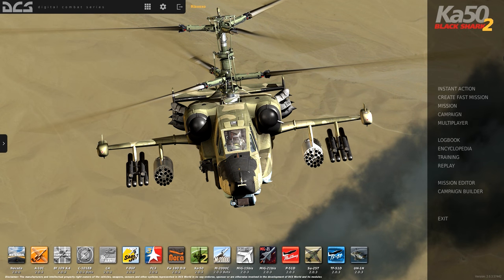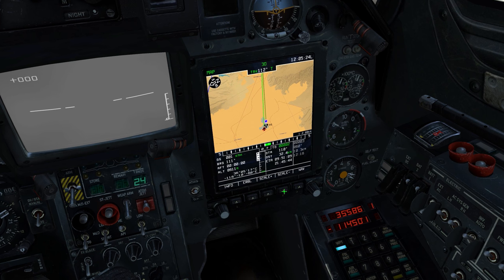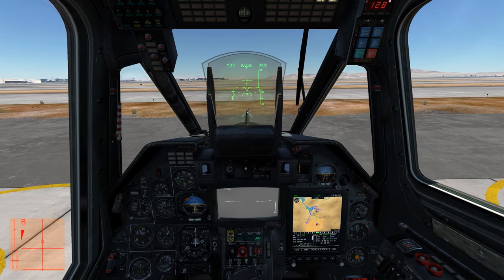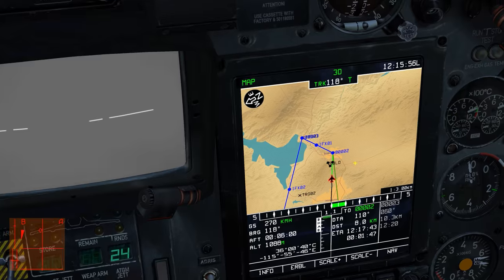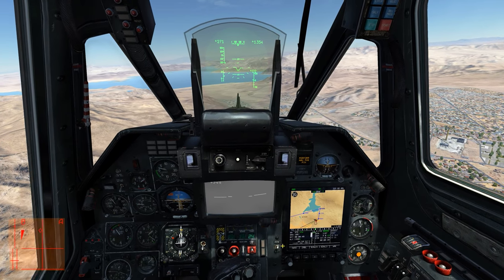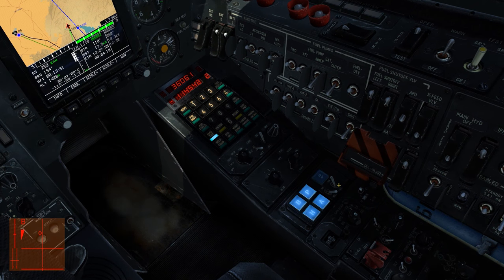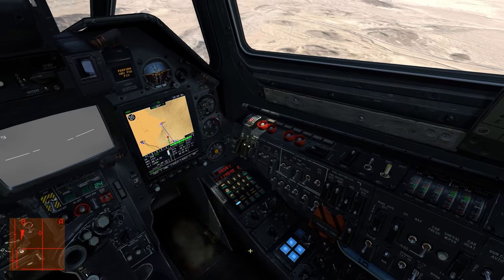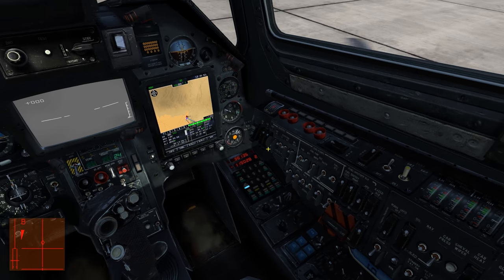DCS World: Ka-50 - Trim, Hover, Autopilot, ABRIS, Waypoints Navigation Guide (Part 2)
Forgot to say: Autopilot Mode - Desired Track (Flight Plan mode)
You can set which waypoints you want to fly over by selecting Waypoint mode on your PVI pressing the waypoint then pressing enter key and followed by another waypoint then pressing enter key again.
This stores the data and when you use desired track you can fly trough them in Order

Mission Editor:
- Creating Flight Plan : 0:25
- INU Fix Points: 1:26
- Nav Targets: 2:28

Cockpit:
- ABRIS  & PVI Intro: 5:52
- PVI: 4:42
- PVI: Creating Nav TargetI: 6:00
- Trim & Colective Brake: 9:24
- Autopilot: Enroute Mode: 11:14
- PVI: Extra Information 13:35
- ABRIS: INU FIx Points 14:58
- PVI Changing Course Via Autopilot 15:24
- PVI: Going to and Utilizing INU Target Points 16:07
- PVI: Slewing Shkval Sensor to INU Target Point 17:37
- Autopilot: Flight Director Mode 21:00
- Autopilot: Hover Hold & Hover Landing 27:02

PC Specs
Processor: Intel i7 920 (OC at 3.6 Ghz)
Graphics Card: Nvidia Windforce GTX 960 2 Gig Vram (OC at 1440 Mhz)
Ram: 10 Gig DDR 3
SSD: 850 Evo 258 Gigs drive